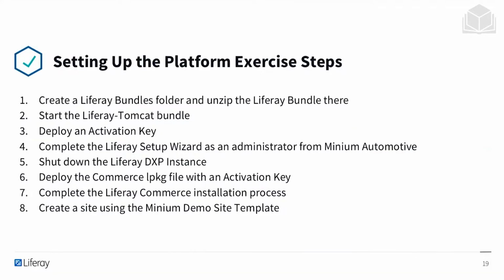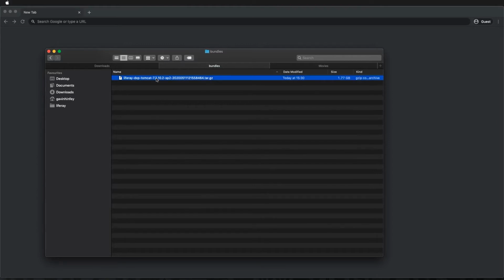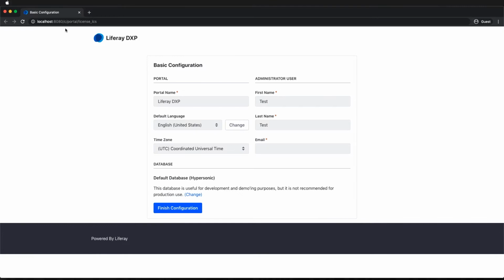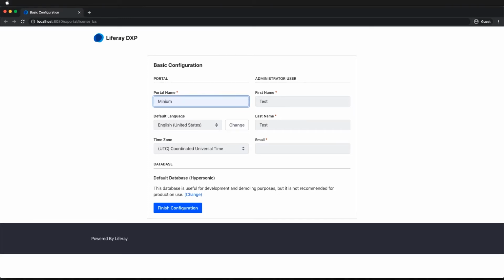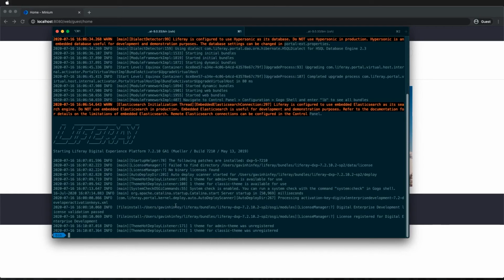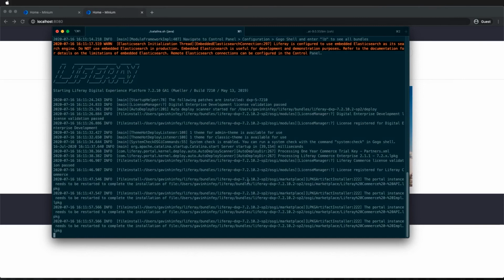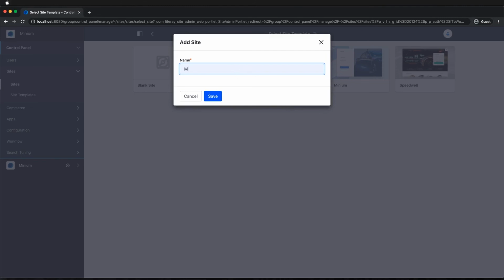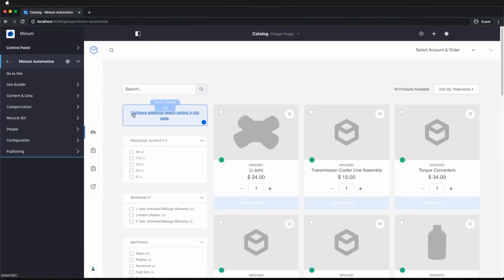Commerce 2.1 Exercise Setting up the Platform